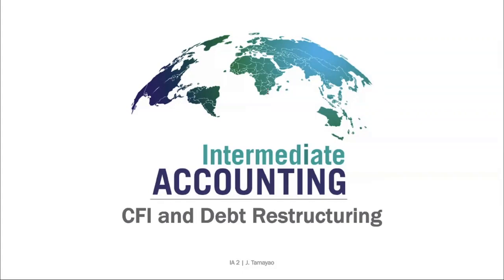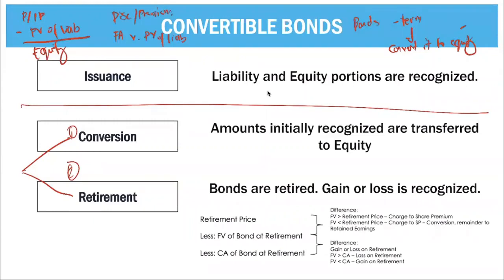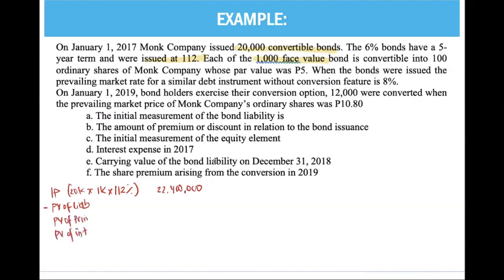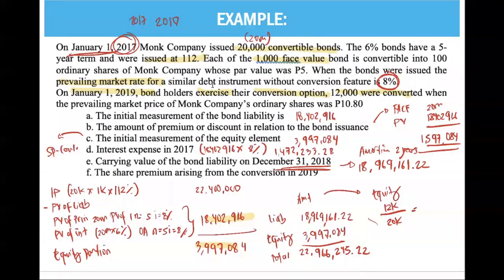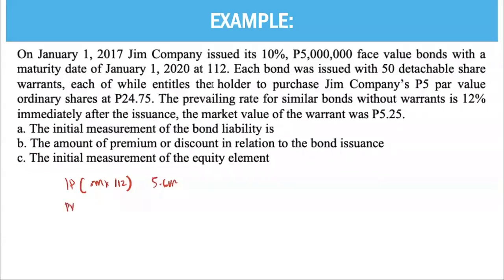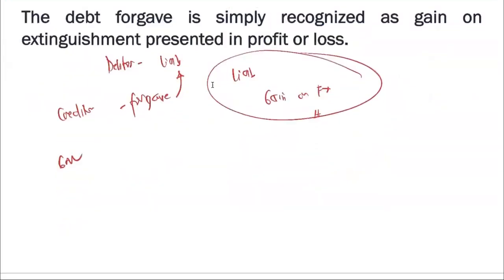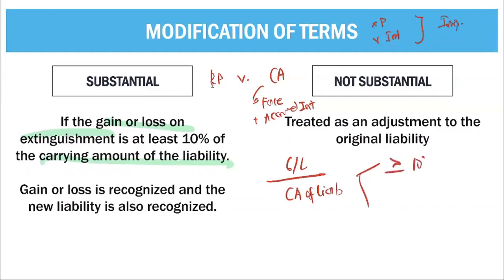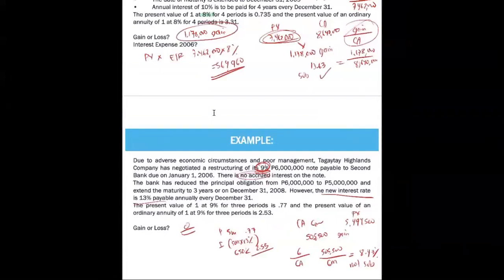FAR - Compound Financial Instrument and Debt Restructuring